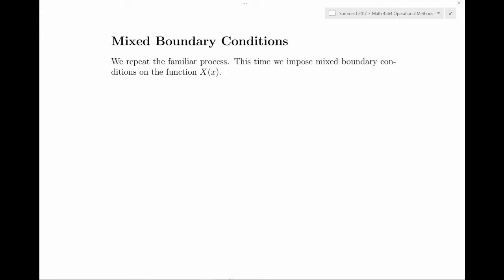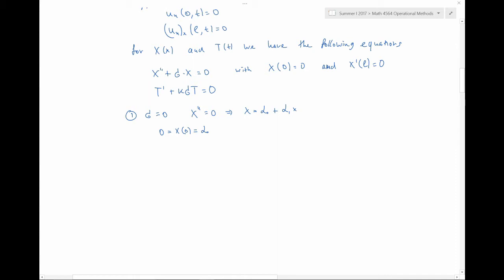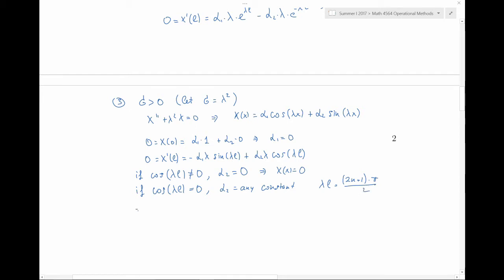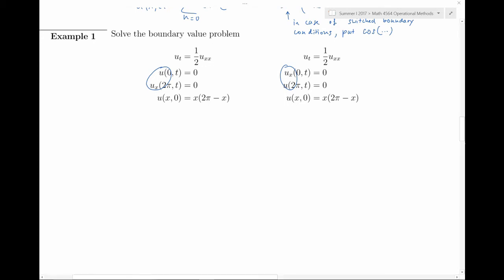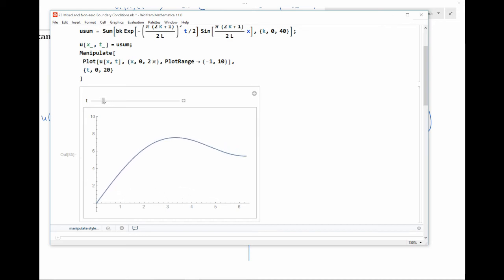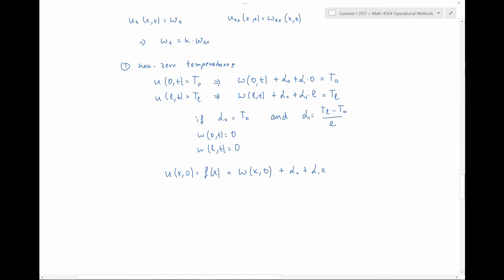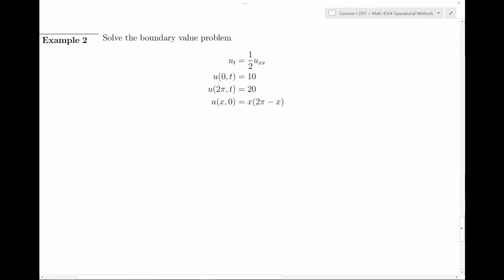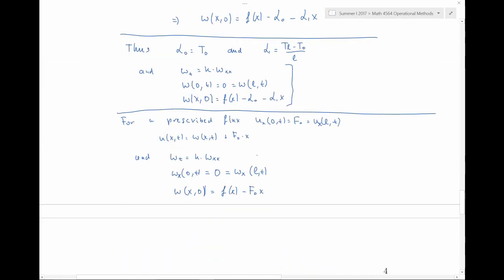Math 4564 - 23 Mixed and Non-zero Boundary Conditions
We continue our discussion of the heat equation